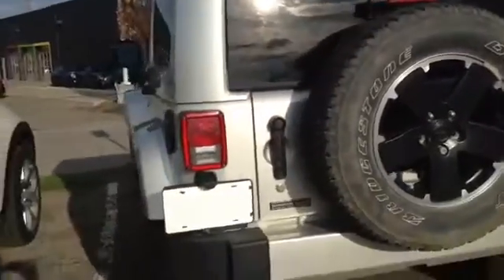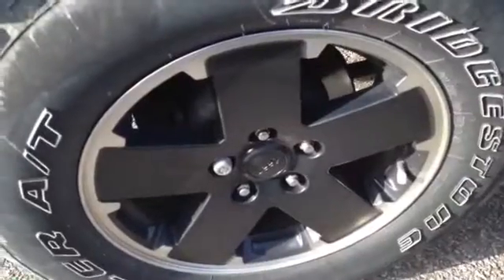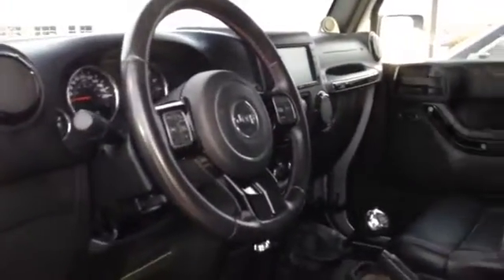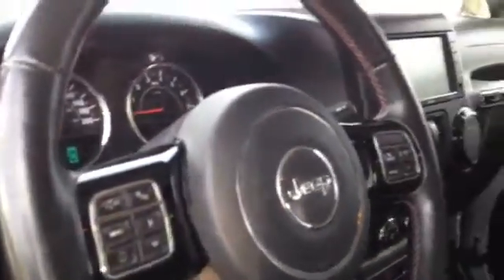Apr 1, 2016